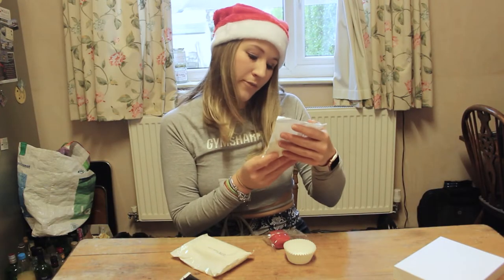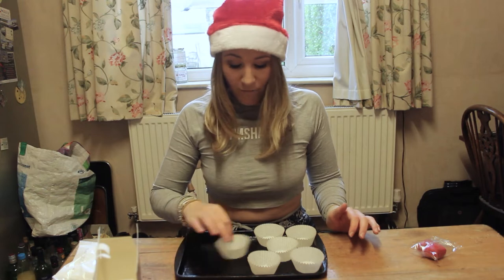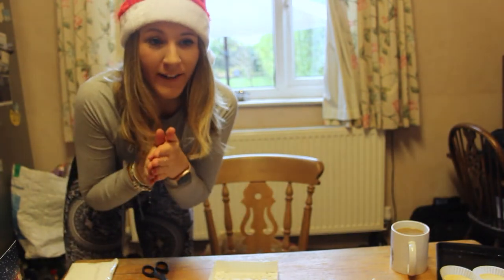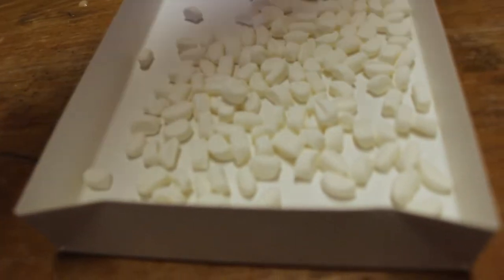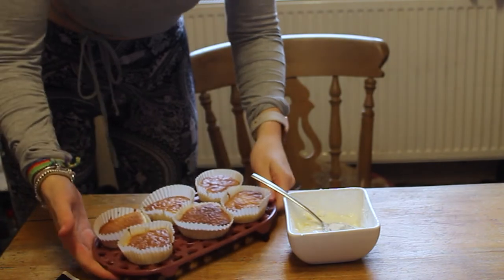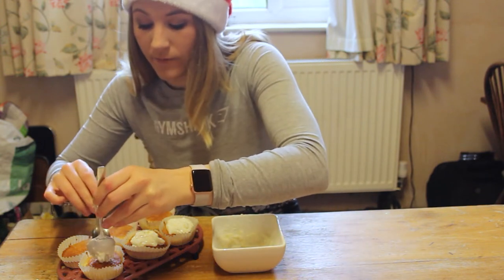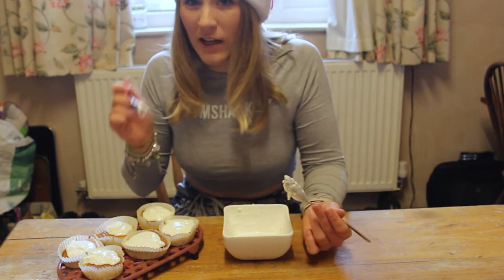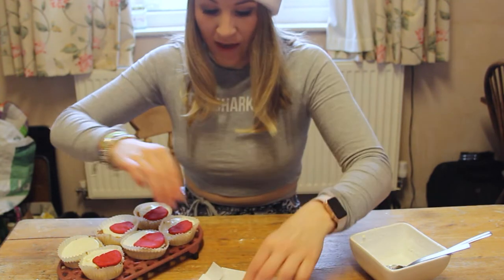ELIMAS | Day Three: Grilled Santa Cupcake Baking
Day Three of Elimas features me attempting to bake some cupcakes and struggling... enjoy!

My schedule is Tuesday, Thursday-Saturday
I play Old School Runescape, Apex Legends, League of Legends and occasionally other BR/Story Playthrough games.

I also own my own business using my art/designs. Videos of these can be seen on the ‘Elilia Merch’ Playlists. My website is

My business, Elilia, is openly against poaching and animal cruelty. I am on a mission to raise as much as I can for anti-poaching charities and projects by donating 10% of profits from my Tees, Drawings and Elilia Tribal Range, so please head over to our red bubble and take a look at what I have on offer!